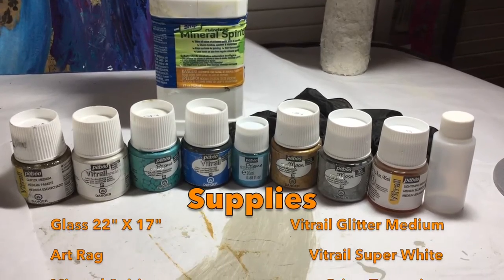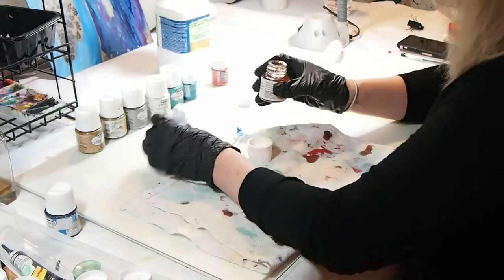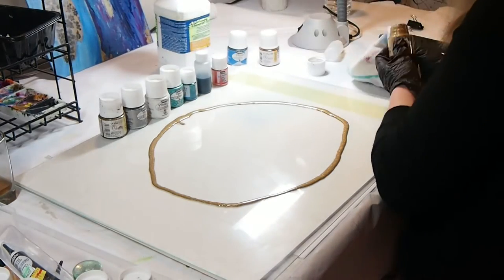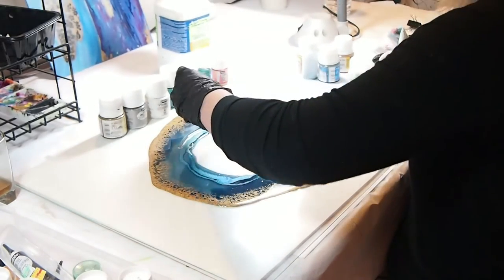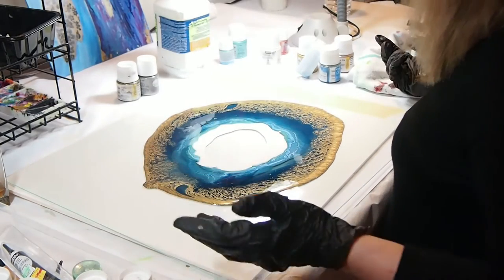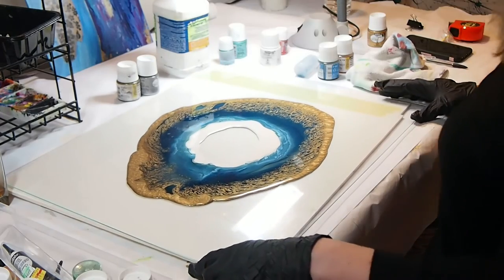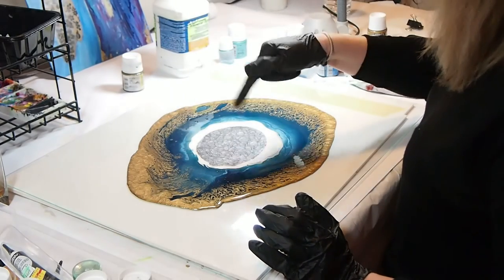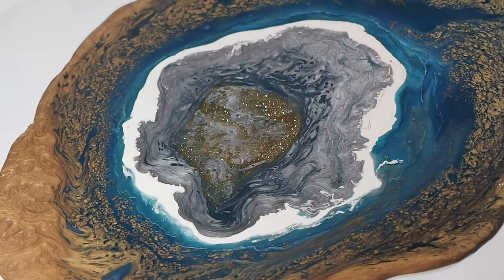How to paint a Geode using Pebeo' Paints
This is a how to video on how to paint a geode with Pebeo' Paints.

Supplies
Fantasy Moon Gold
Vitrail Sky Blue
Vitrail Lightening Medium
Prism Fantasy Turquoise
Prism Fantasy Carribean Blue
Vitrail Super White
Fantasy Moon Silver
Vitrail Glitter Medium
Small Container with Lid
22 X 17 inch glass
Art Rag
Rubber Gloves (optional)
Mineral Spirits to clean off hands if you don't use gloves